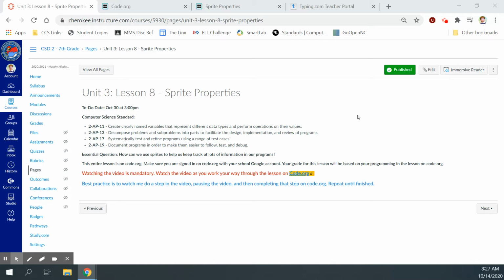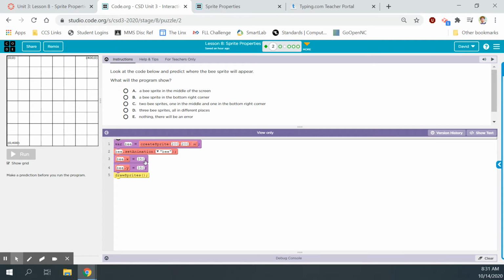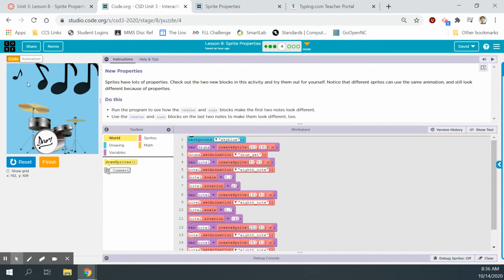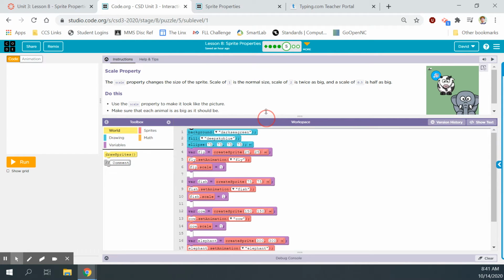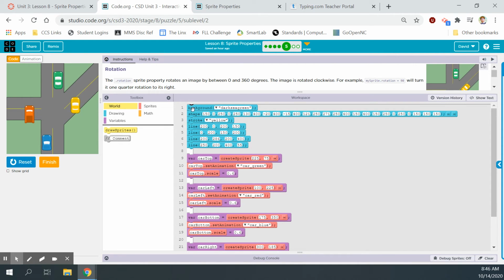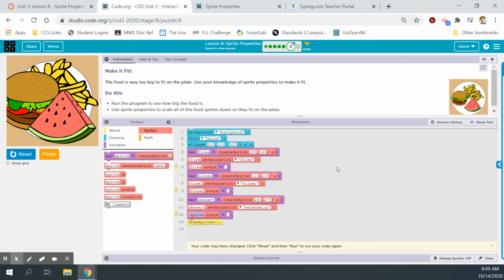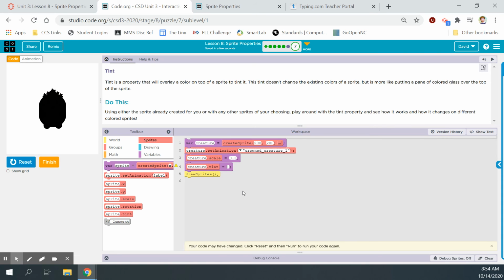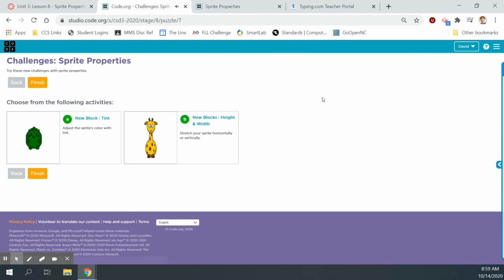CSD Unit 3: Lesson 8 - Sprite Properties